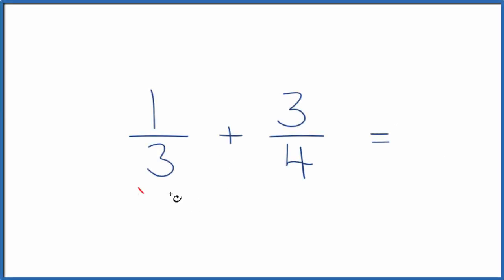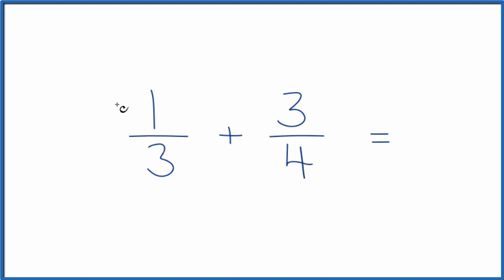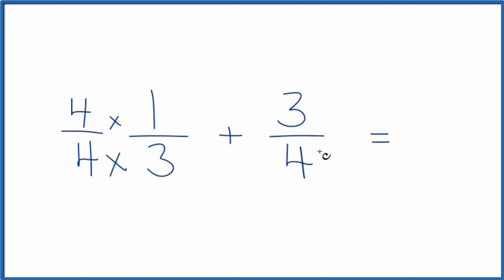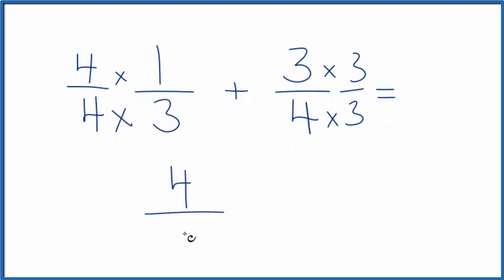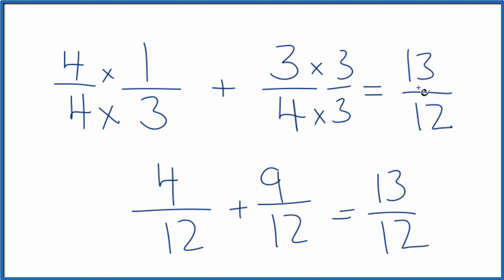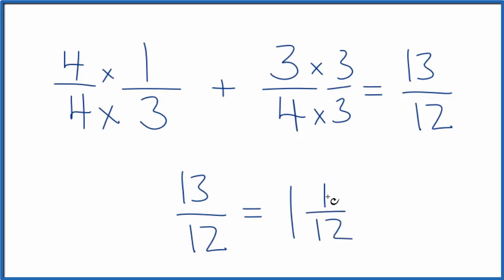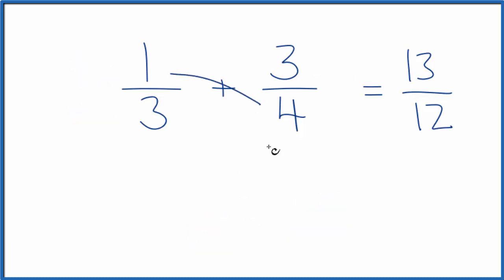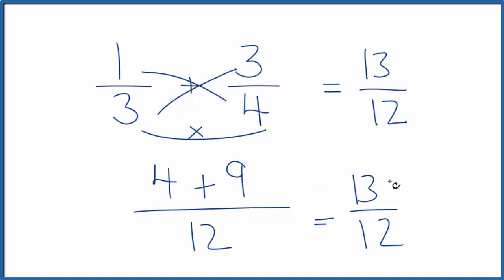How to Add 1/3 + 3/4